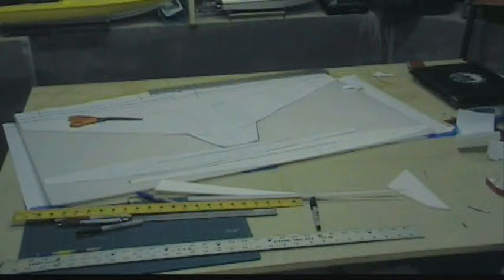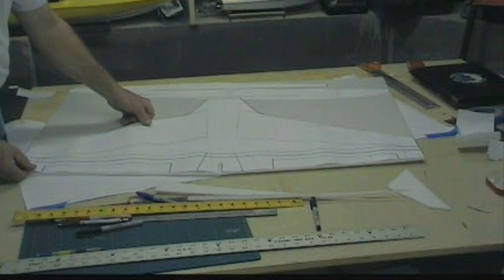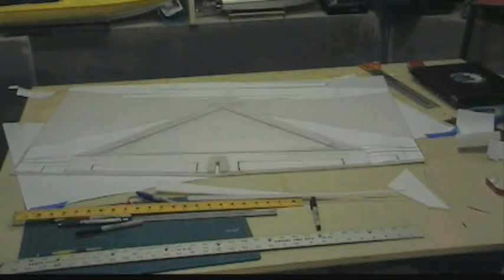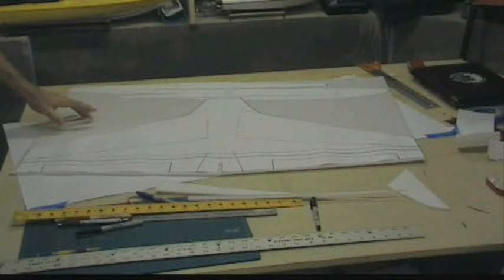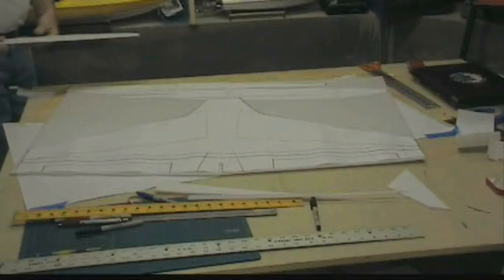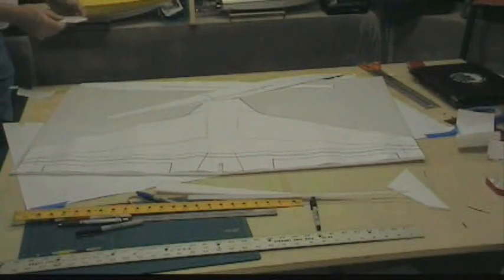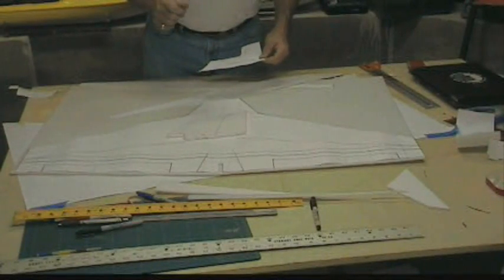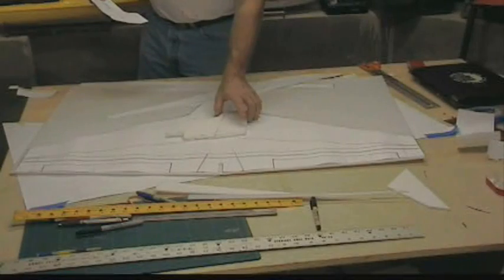Project Heron foam electric Seaplane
This will be a video thread of the build of my Heron seaplane.
Based on the popular Seaplane the Polaris, Project Heron will be less of a Park Jet and more of a forgiving flyer